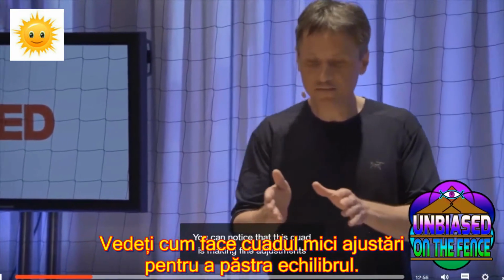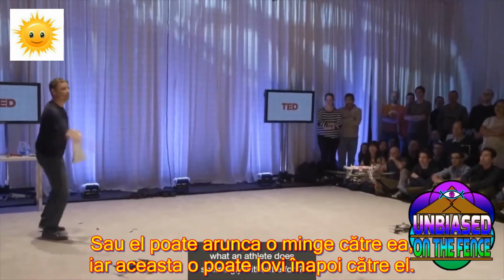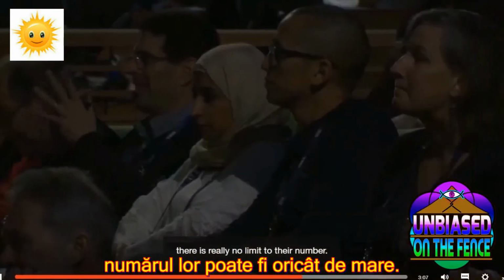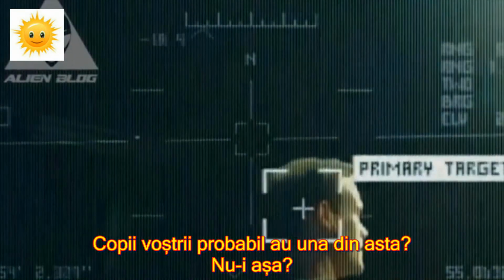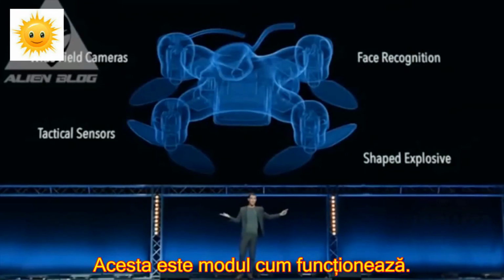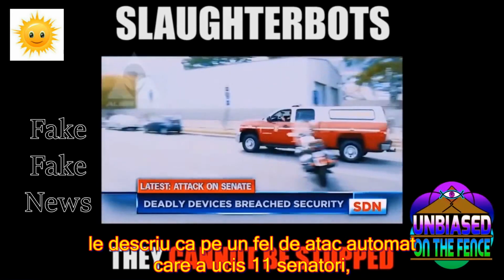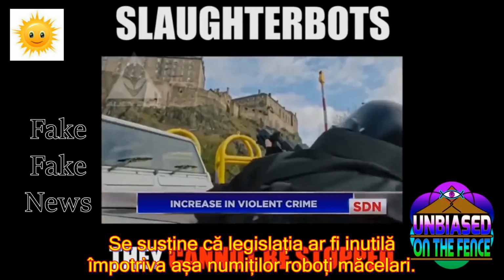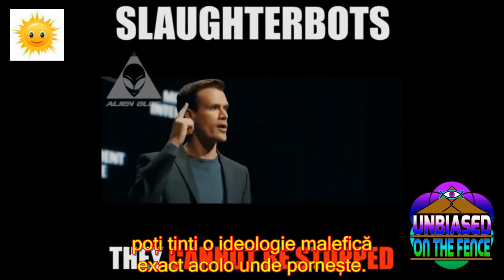Viitorul Tehnologiei MiniDrone Autonome